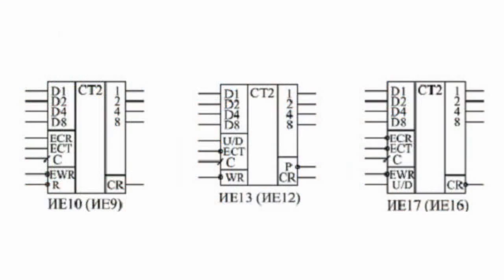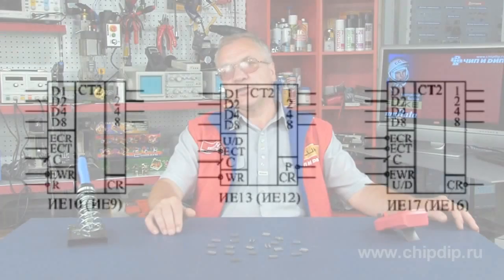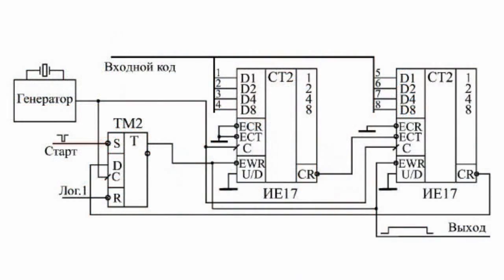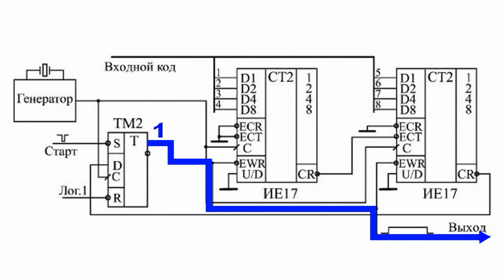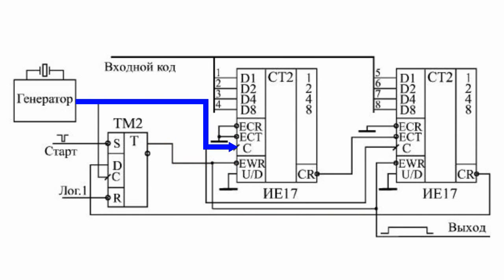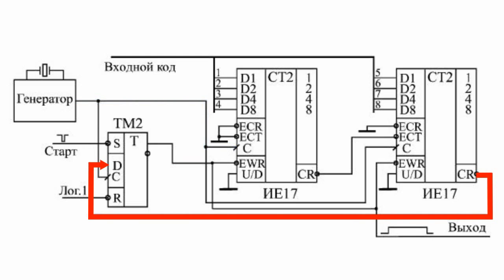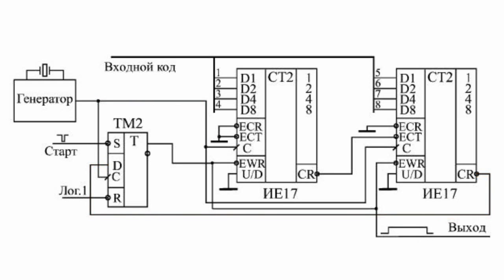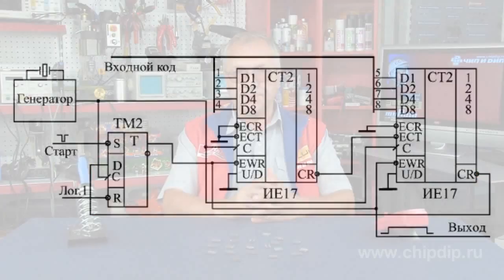Application of synchronous counters, slice former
Application of synchronous counters, slice formerSynchronous counters are the most high-speed counters. The capacity extension under the specific conditions doesn't lead to increasing full dwelling time. So we may consider that the synchronous counters work as perfect counters which have simultaneous bits.A circuit of a slice former of a particular duration can be based on synchronous counters. The circuit shows how to use an output carry signal of synchronous counters if a once-only (non-repeat) cycle of work is needed.Former starts upon a short negative pulse "- Start" flipping the control trigger to 1 and starting an output signal. A positive signal form trigger output switches 8-bit synchronous counter from the mode of parallel recording of an entry code to the counting mode (EWR -- on input). The counting is decreasing on the positive fronts of a clock signal from the generator.When the counter reaches 0, the next positive front of a clock signal will register a zero carry signal - CR in the trigger. Thereby, an output signal is completed, and the counter will be switched to the mode of parallel recording.The next operation cycle oа the former will start upon a signal "- Start". In this case the trigger, processing a carry signal, works simultaneously with the counters as it is clocked by the same (positive) front of a single clock signal. The output signal duration will lie within the interval from NT to (N+1)T, where T is a cycle of a clock signal from the generator, and N is an entry code from 0 to 2510.